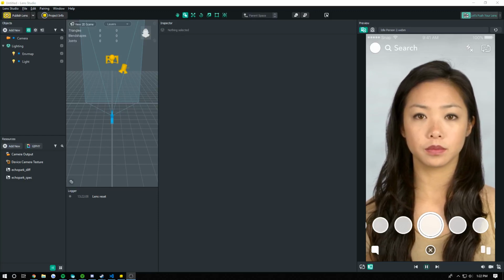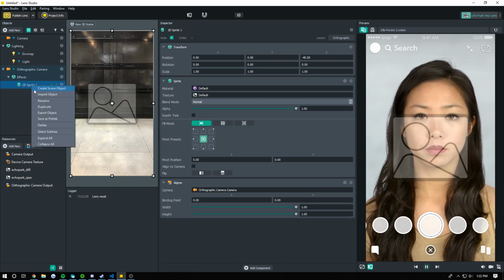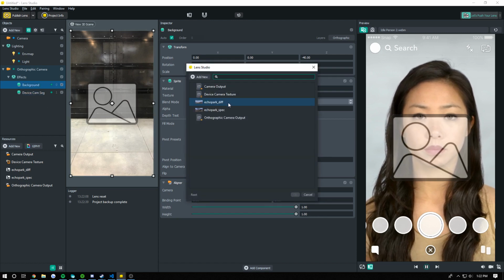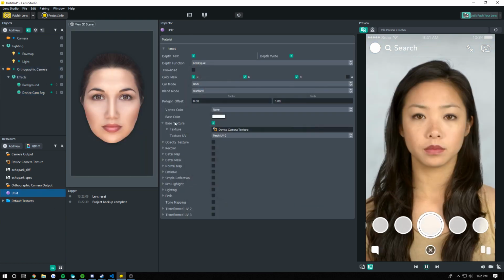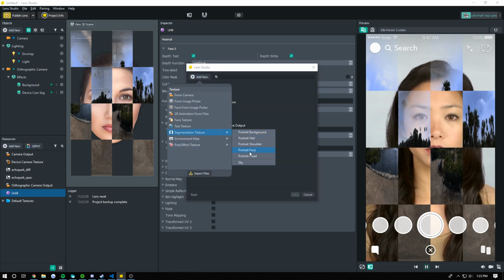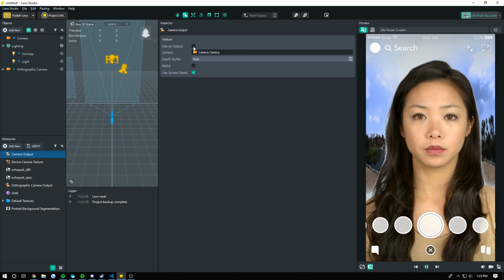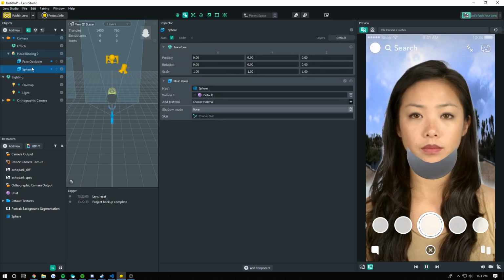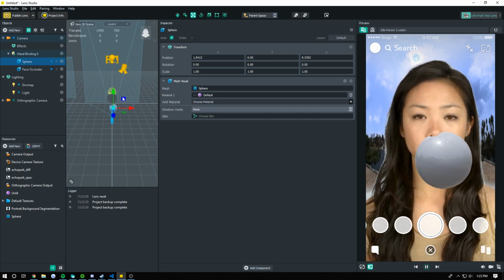[Outdated check desc] How to have background segmentation and 3D Head binded objects in Lens Studio